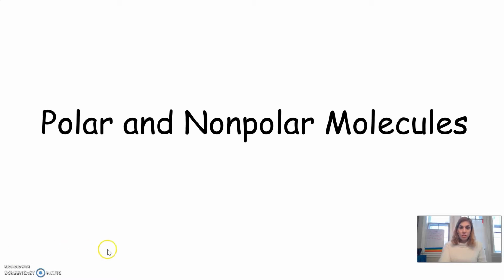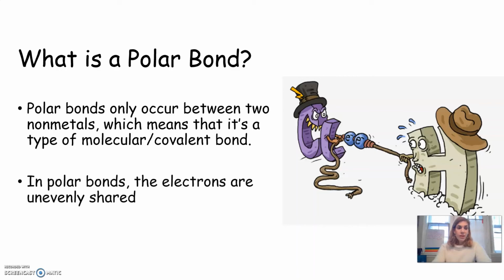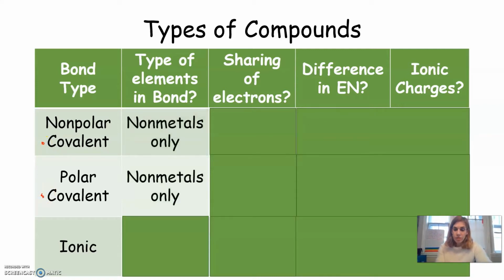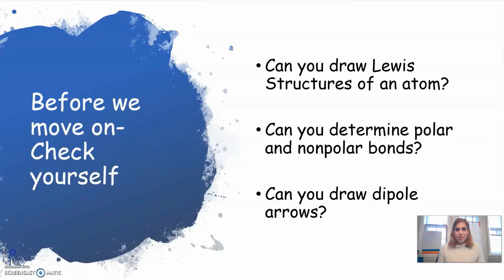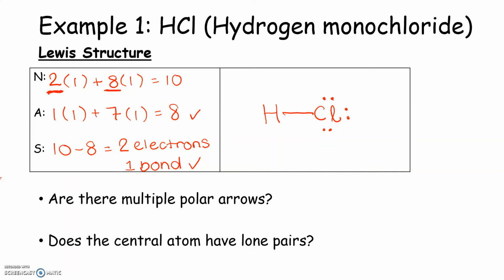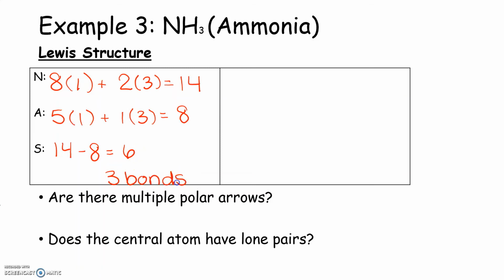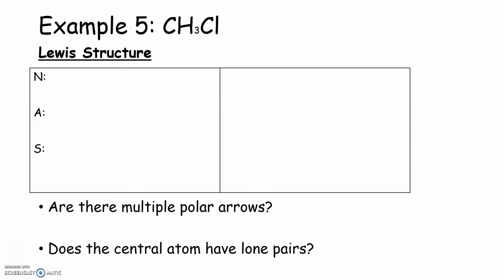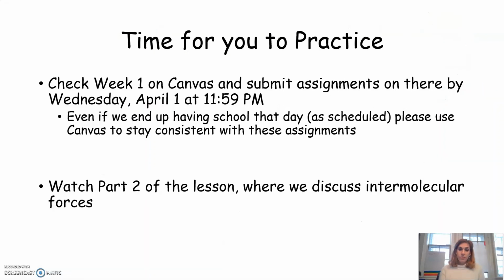Polar and Nonpolar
Determining Polar and Non Polar bonds as well as Polar and Non Polar molecules.